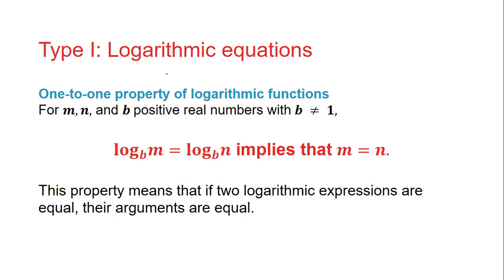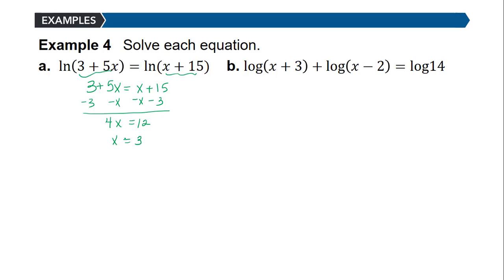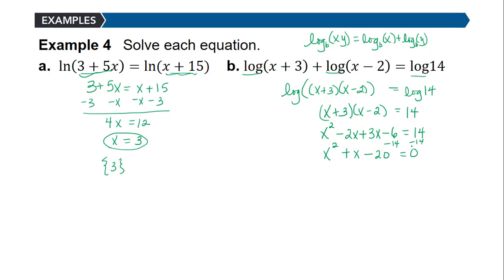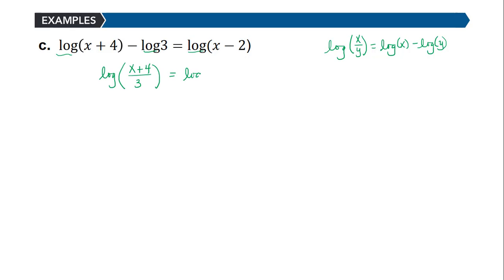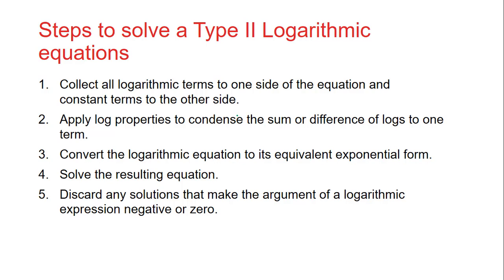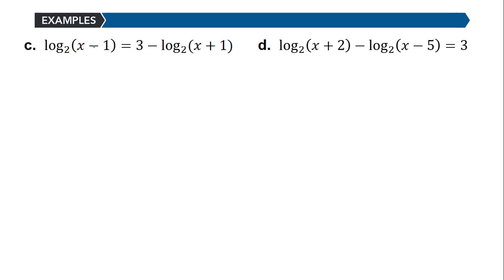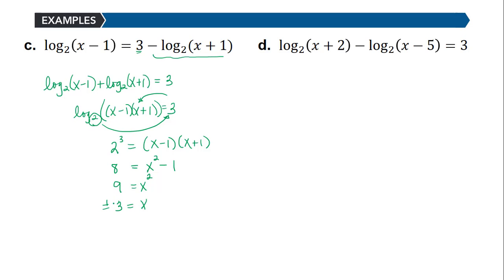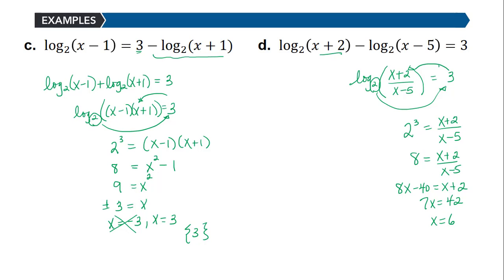S22 Objective 2 Logarithmic Equations (Lecture)